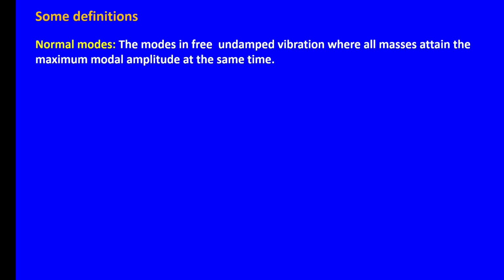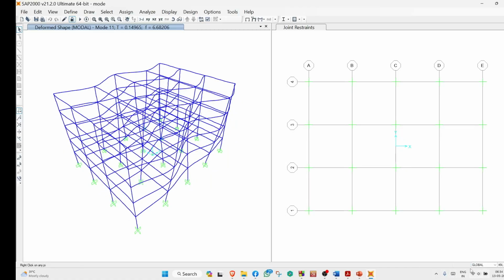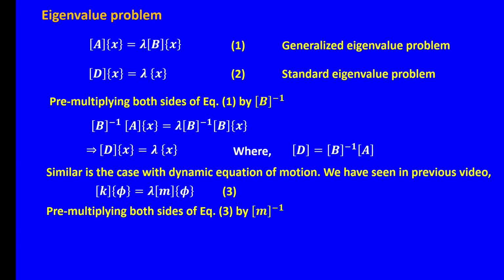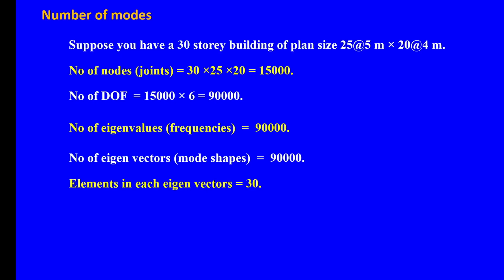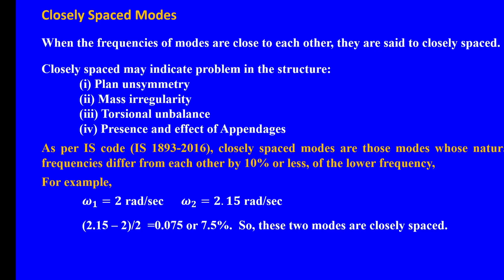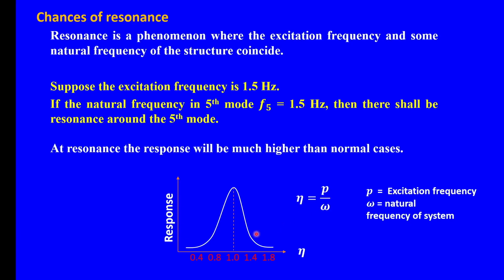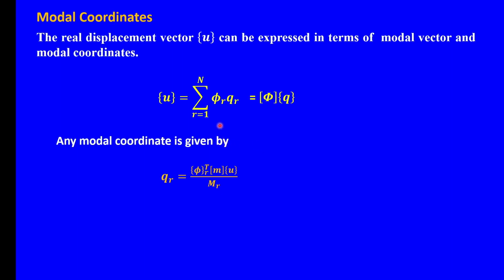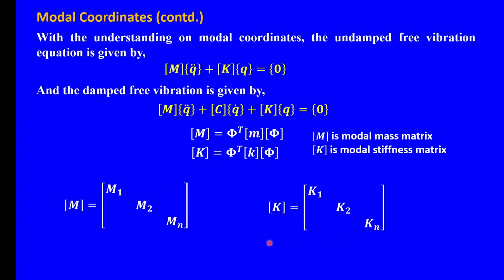More on Modal Analysis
This is an extension of Video No. Eq-17 in this channel.